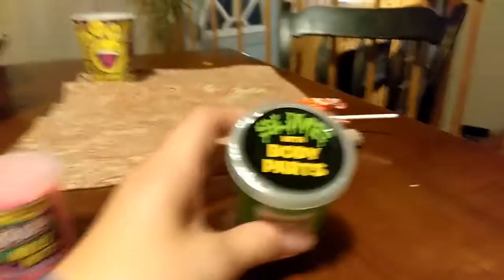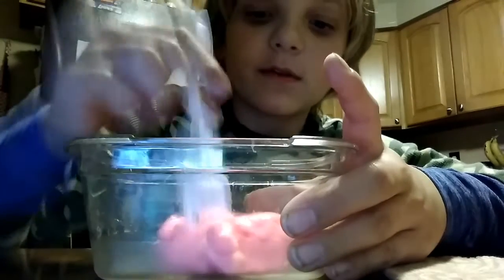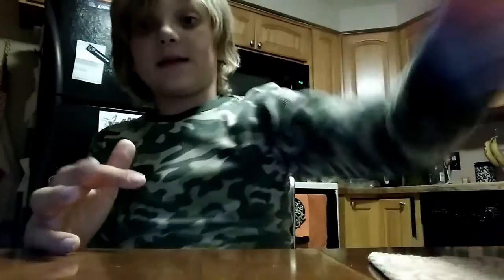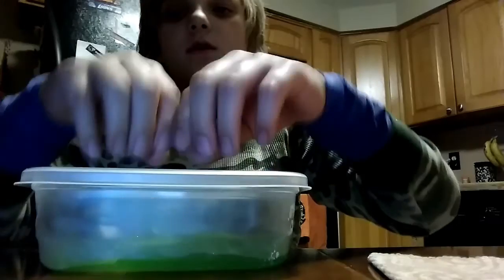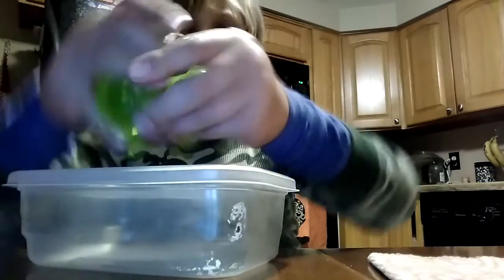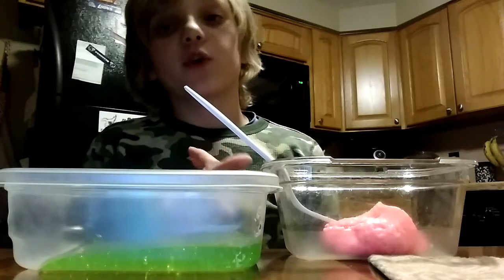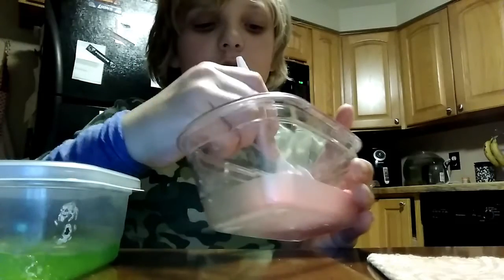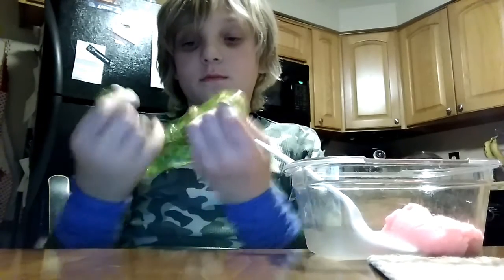Epic slime review putty slime 001